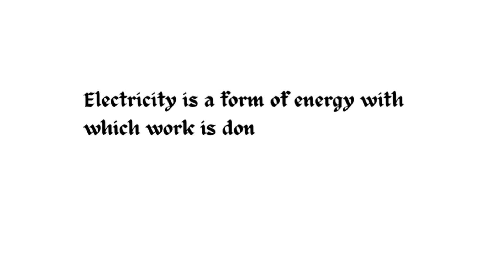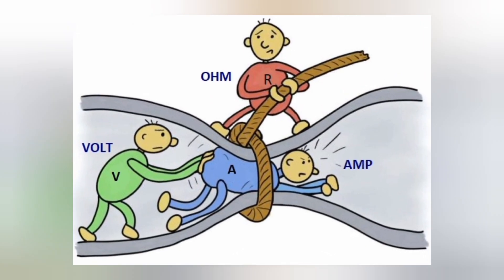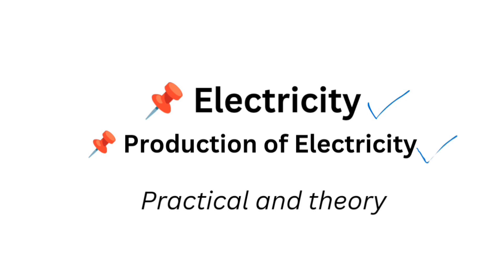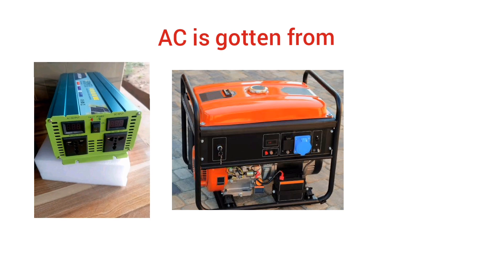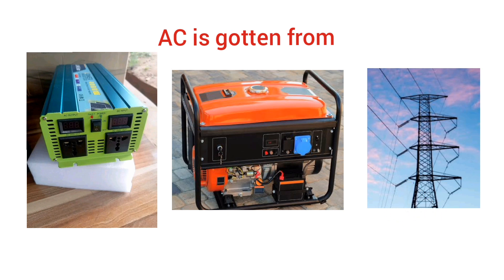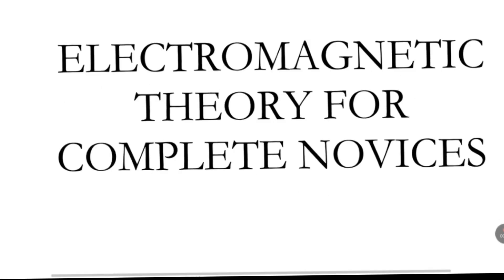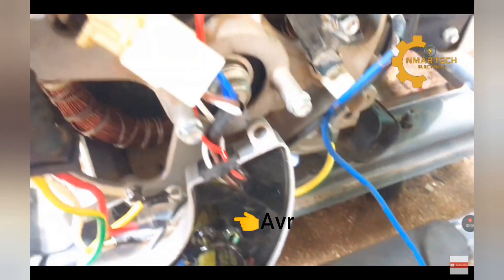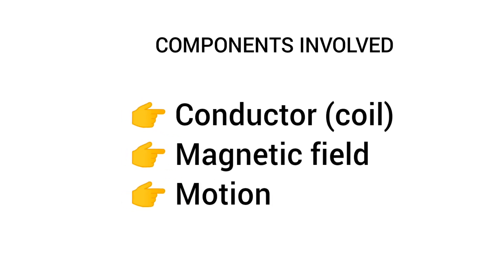HOW IS ELECTRICITY PRODUCED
Master the process of generation of AC electricity, backed up with all relevant theoretical principles. Below are the highly recommended materials to deeply understand the topic of discussion.